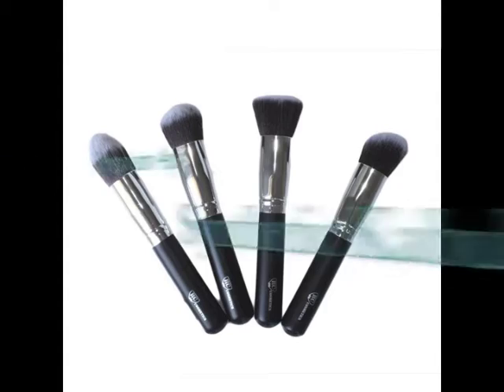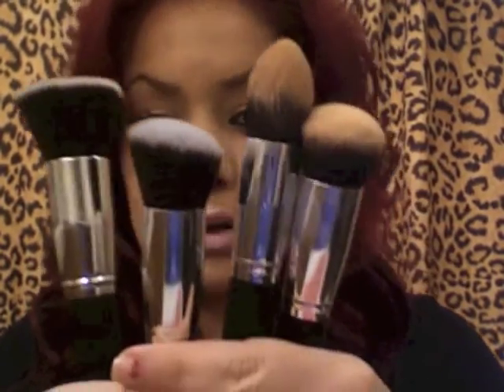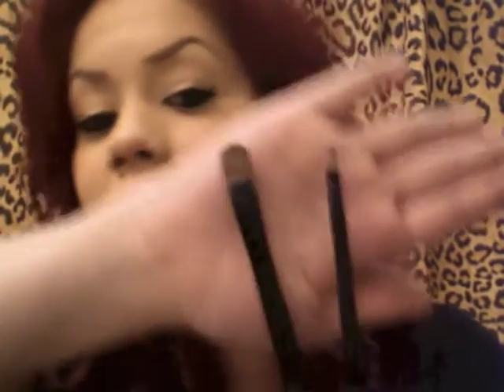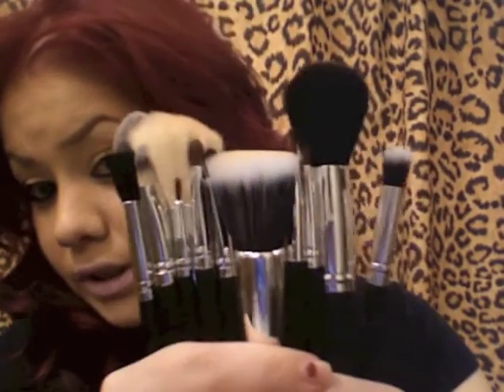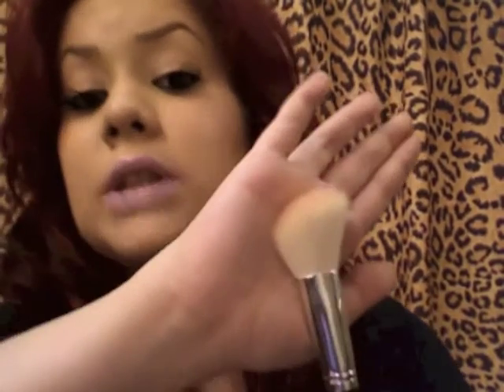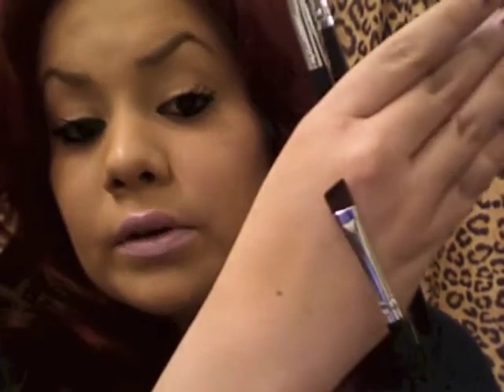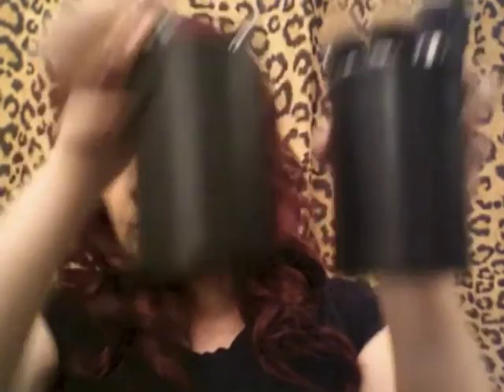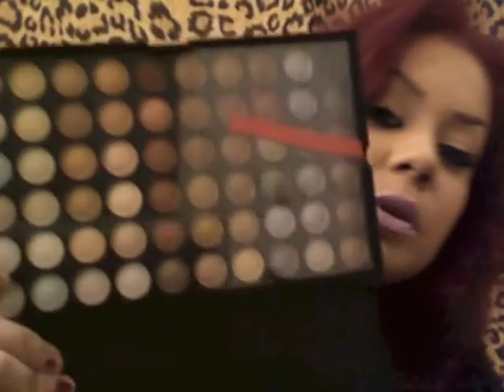(RC) Royal Care Cosmetics Review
PRODUCTS SHOWN:
-4PC SYNTHETIC KABUKI BRUSH SET $15.95
-BLACK CAVIAR 6PC MAKEUP BRUSH SET $13.95
-12PC PROFESSIONAL MAKEUP BRUSH SET $15.95
-4PC FACE SYNTHETIC BRUSH SET $9.65
-2 LARGE LEATHER CUP HOLDER CASE $11.65
-120 EYESHADOW PALETTE 4TH EDITION (NEUTRALS) $17.25
$5 SHIPPING 2 DAY DELIVERY

5offdeal (OFF WHOLE PURCHASE)